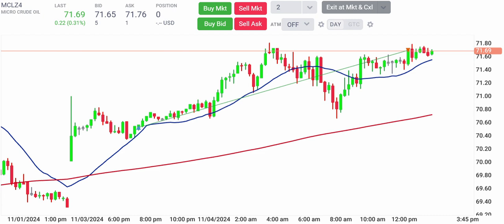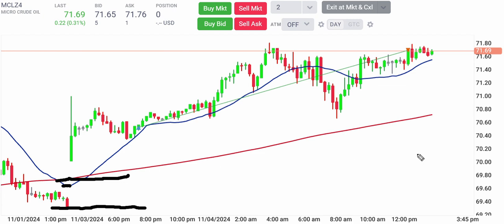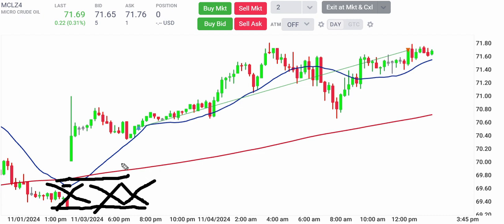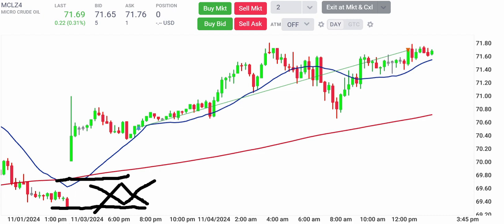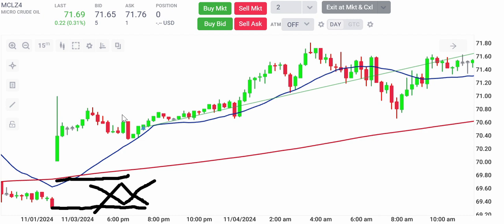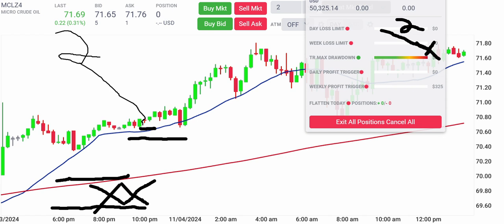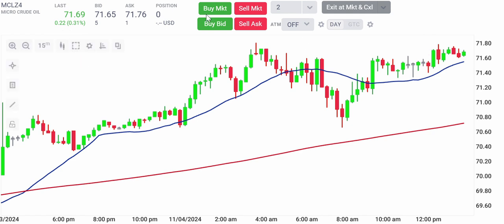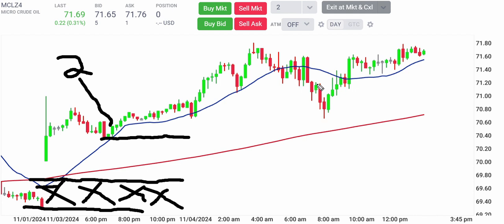Crude Oil Futures Trade Breakdown: Mastering the Opening Zone!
In this video, I’m diving into a full review of the Micro Crude Oil trade, breaking down each step to uncover the best ways to maximize profit and build trading skills. Watch along as we go over the setup, execution, and key takeaways to sharpen your approach in future trades.